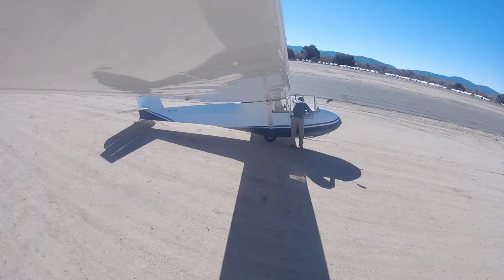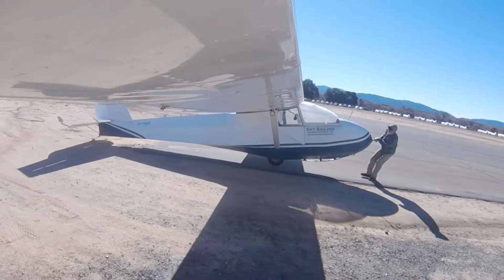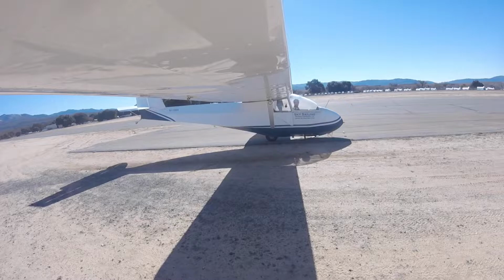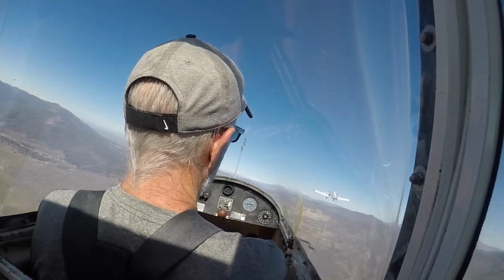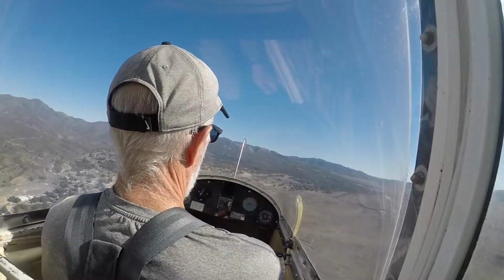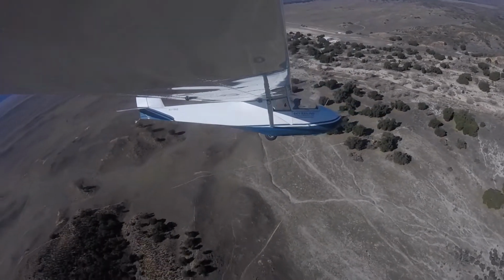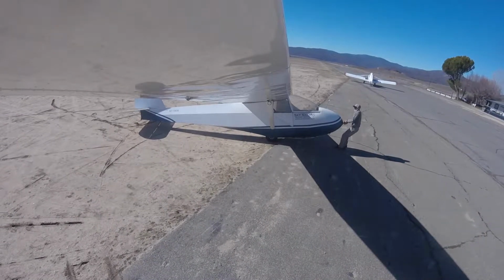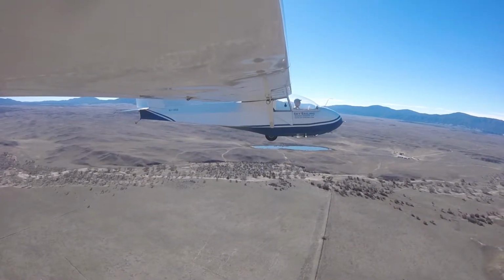Old Guy Flying-Further Solo Sailplane Adventures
More fun in the Schweitzer 2-33 dual trainer. I have almost 3 hours solo time now and feeling better with each flight.

Will be checked out on the single seat Schweitzer 1-26 next time as long as the conditions are OK. This is supposed to be a sleek and agile glider with better handling characteristics and more sensitive controls. A used one is actually quite affordable so who knows??? If I am going to do more distant cross country flying, I will have to fly something other than a school rental.

By the way, if you want a ton of great Sailplane and soaring information, check out Bill Palmer’s web

Bill is one of the instructors at Sky Sailing and has a ton of cross country experience. You can also find his videos on his YouTube channel.

By the way, I will be adding some more PG videos as soon as the weather is good enough for some interesting flights. It’s been very wacky lately.